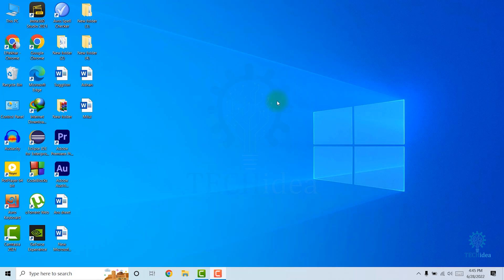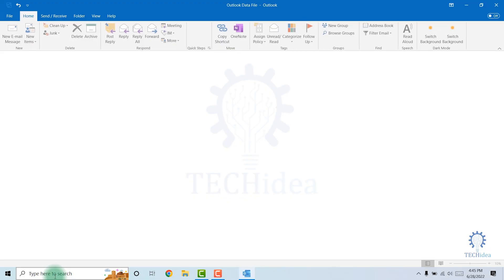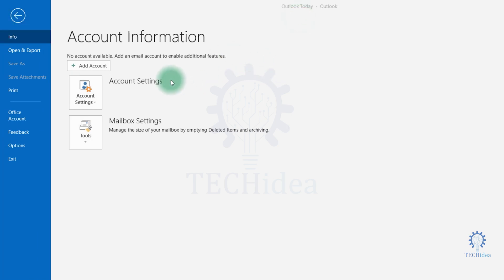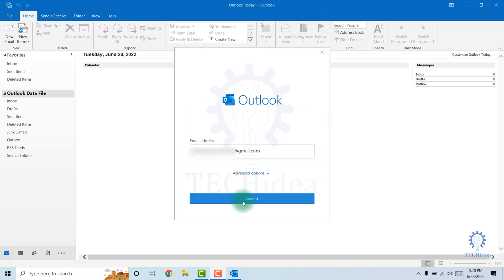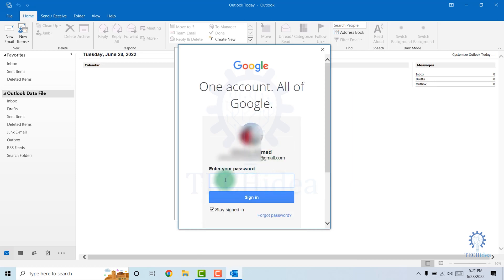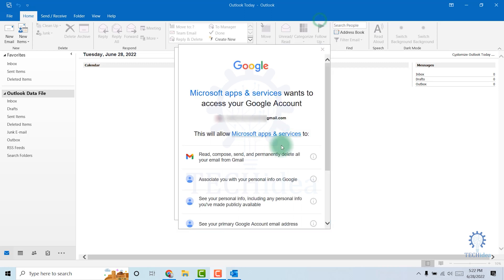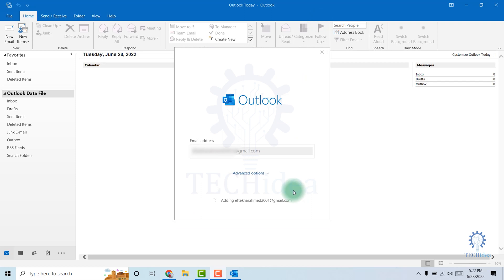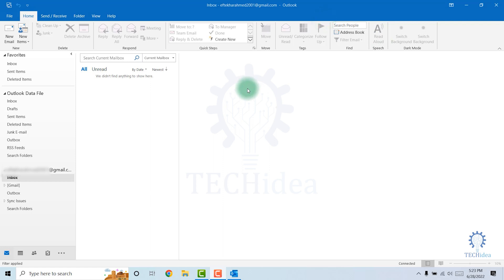How to Add Email in outlook 2025 [New Method]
▼ Related Keyword ▼
Add Email in outlook,
How to Add Email in outlook 2022,
add email account to outlook 365,
set up outlook email,
how to add work email to outlook app,
how to add another email account to outlook web app,
create outlook account with gmail,
create new outlook email account free,
outlook login,
how to add another email account to outlook 2022